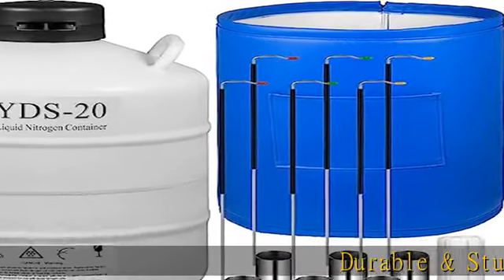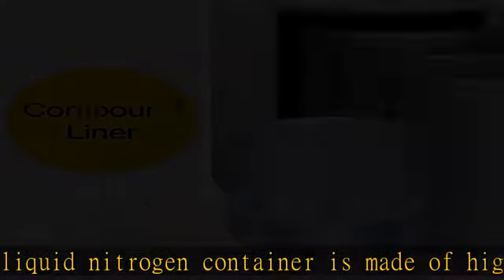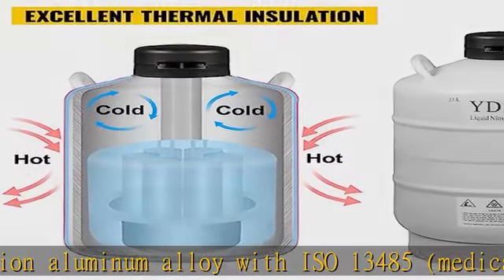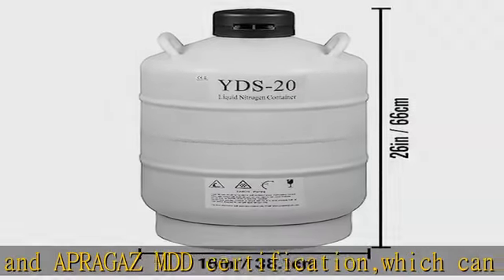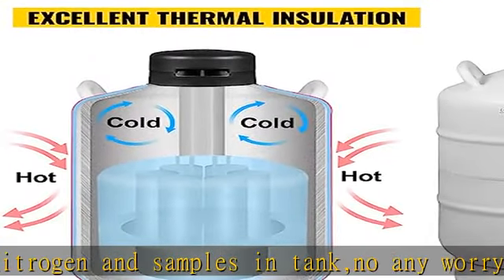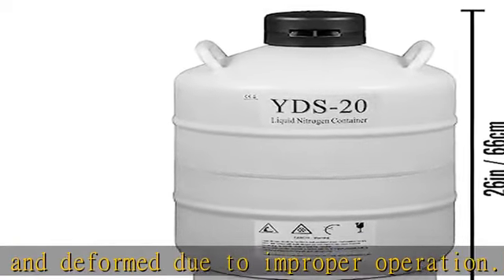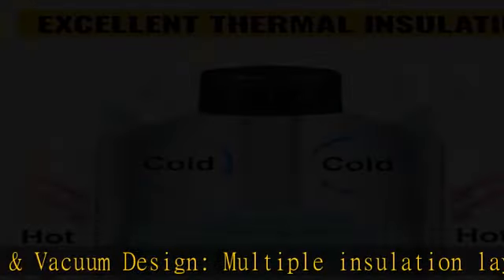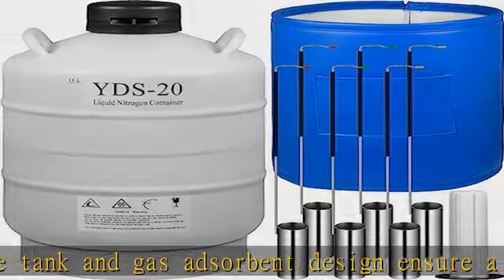BestEquip 20L Liquid Nitrogen Tank Aluminum Alloy Liquid Nitrogen Dewar Static Cryogenic Container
BestEquip 20L Liquid Nitrogen Tank Aluminum Alloy Liquid Nitrogen Dewar Static Cryogenic Container Liquid Nitrogen Container with 6 Canisters and Carry Bag